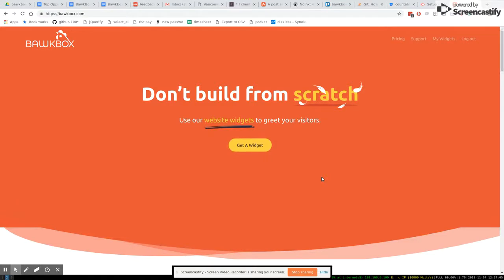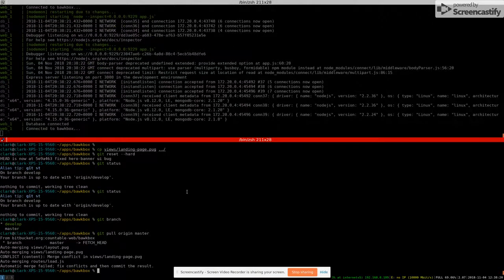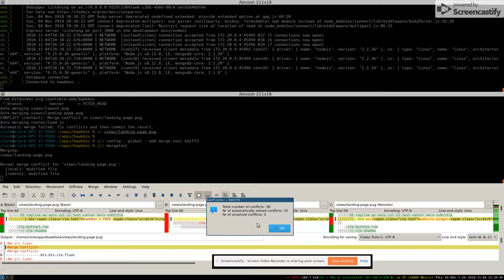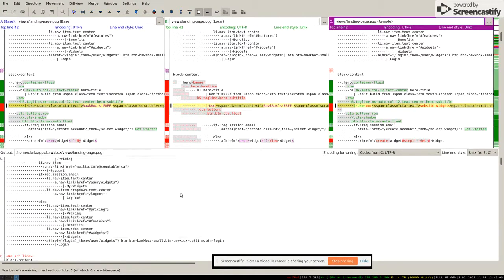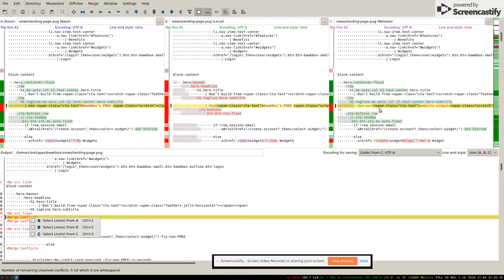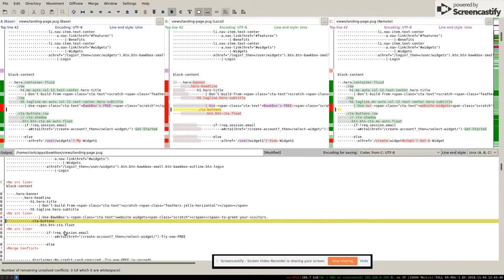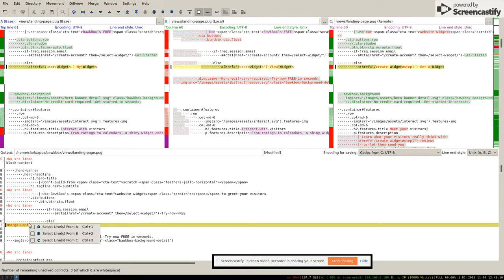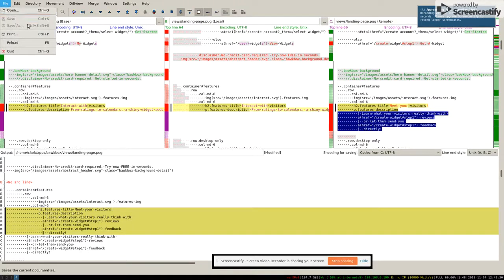How To Merge A Non Trivial Multi Line GIT Conflict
This video shows the use of git mergetool for doing large merges of code efficiently. The GUI used is kdiff3.